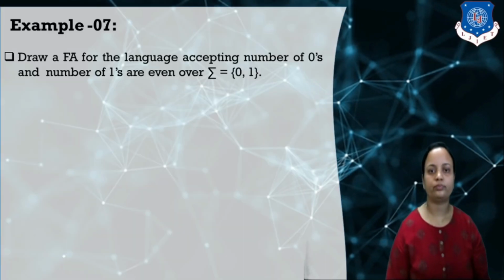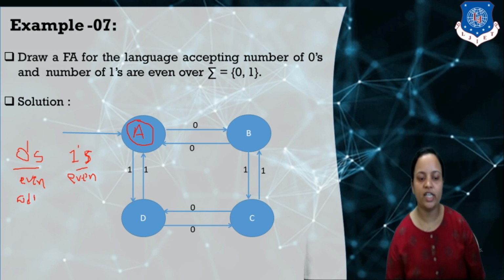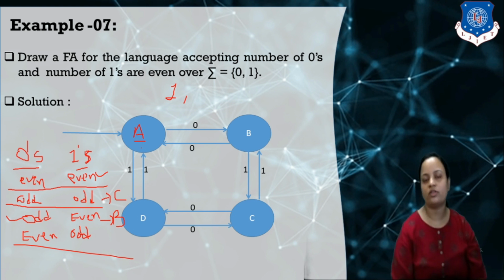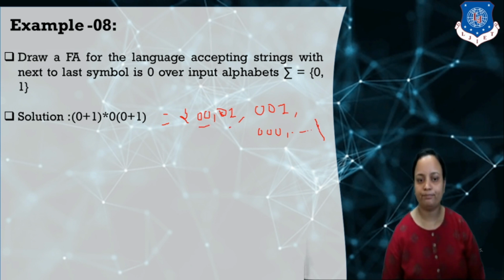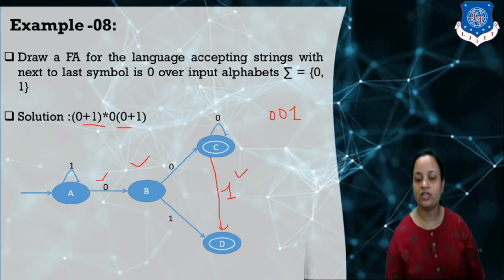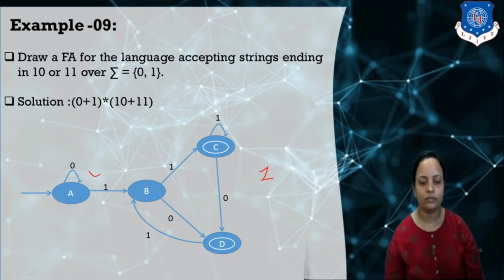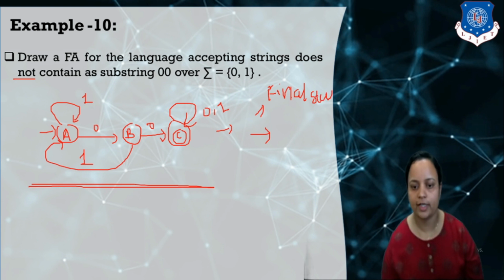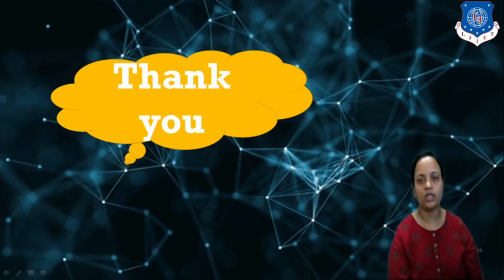Lecture-12_Design of FA Part-3 | Theory of Computation | Computer Engineering